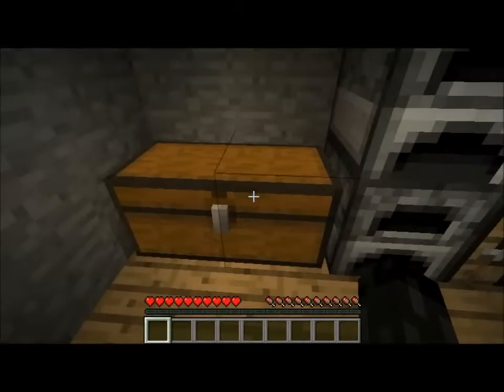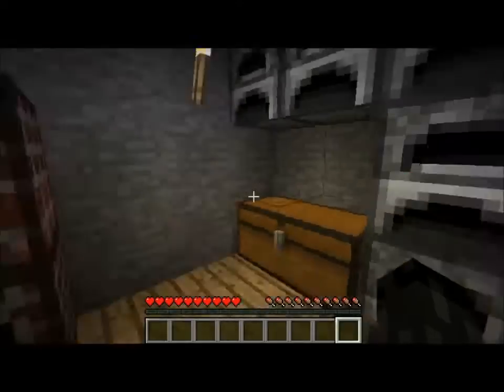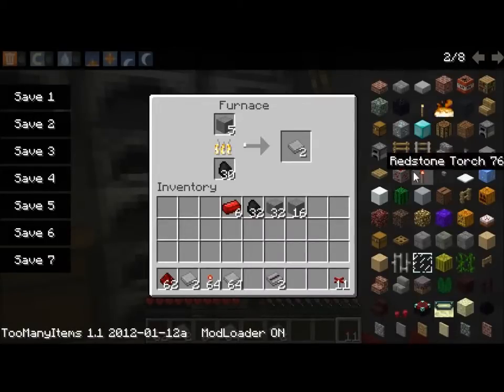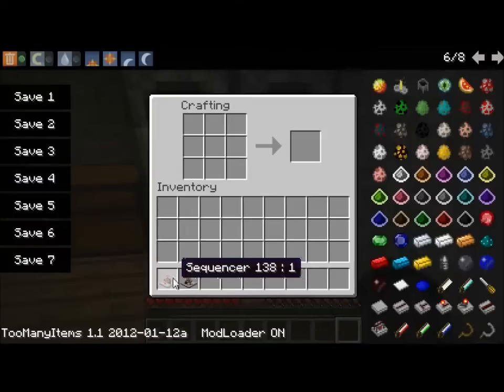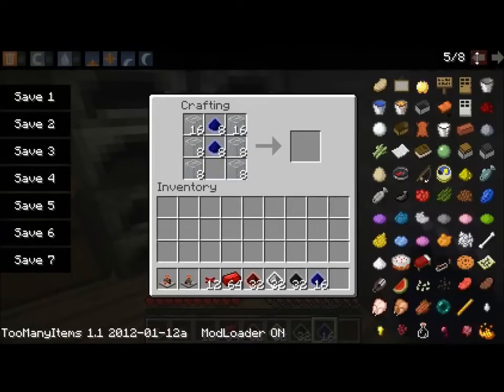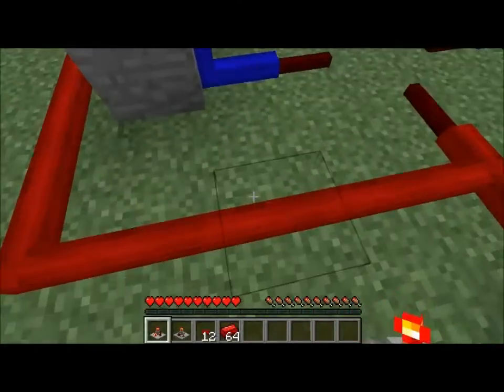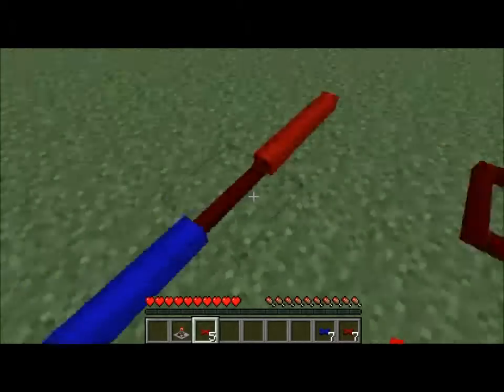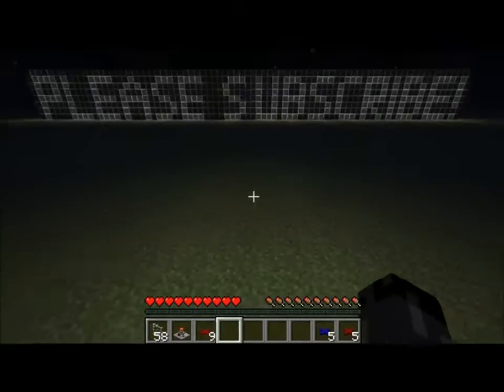Mod: 4. Part 1 Redpower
Callum talks and shows stuff about lamps and red alloy wires.